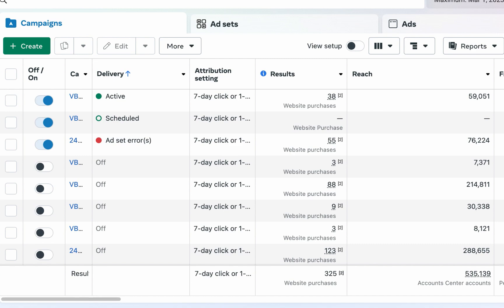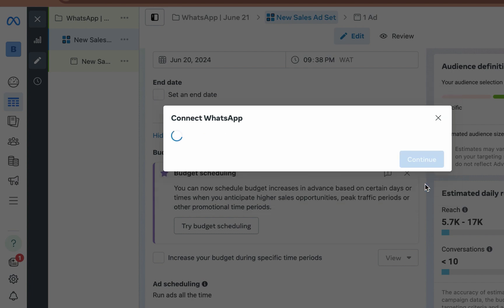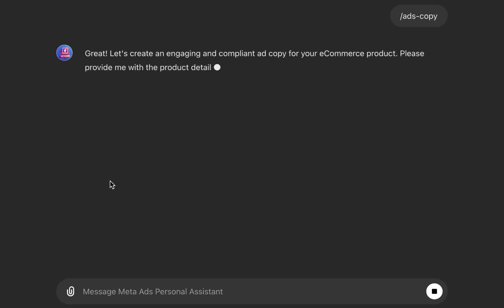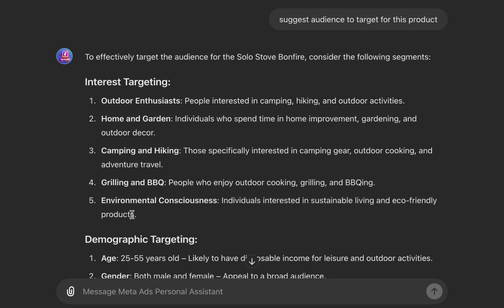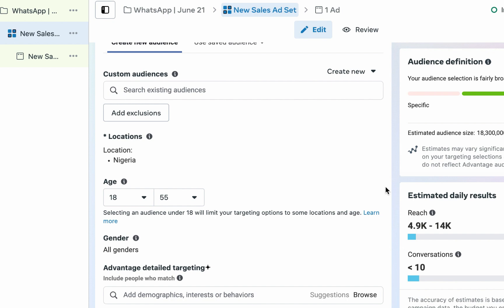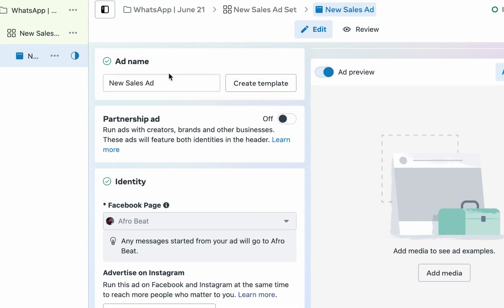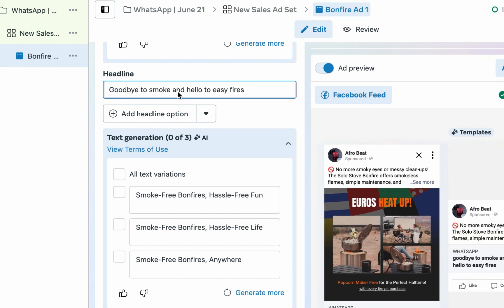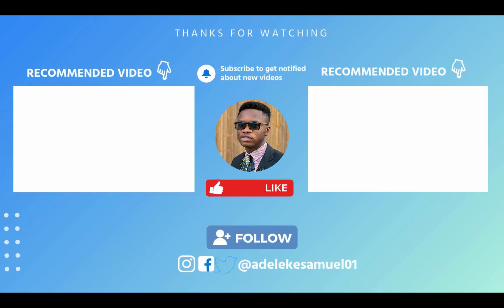How to run Facebook Ads to WhatsApp | WhatsApp Ads Tutorial 2024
In this Facebook Ads tutorial, you'll discover how to run profitable WhatsApp Ads in 2024.

🌟 Want to get daily sales and quality leads? Get "The Ultimate Profitable Facebook Ads Blueprint" where you discover my Time-tested and Proven step-by-step Framework you can use to setup and launch Profitable Facebook Ads Campaign even if you’re a Total Newbie

📌 Time Stamps:
00:00 - Intro
00:14 - Facebook Ads Campaign objective
1:17 - Connect WhatsApp to Facebook page
02:56 - Product case study
03:23 - Craft Facebook Ads Copy
5:35 - Facebook Ads Targeting
6:48 - Facebook Ad set setup
9:29 - Facebook Ads Ad setup
12:12 - WhatsApp Automated response